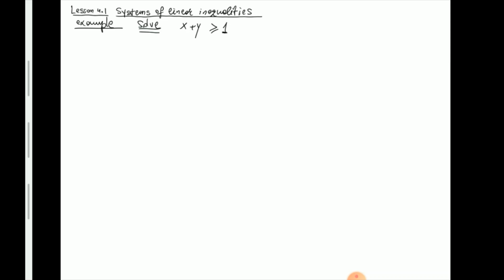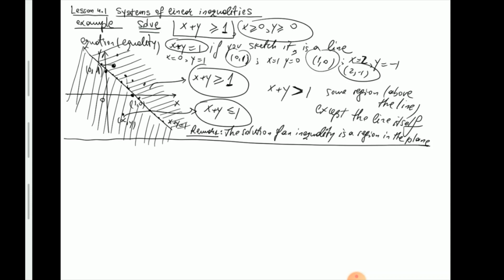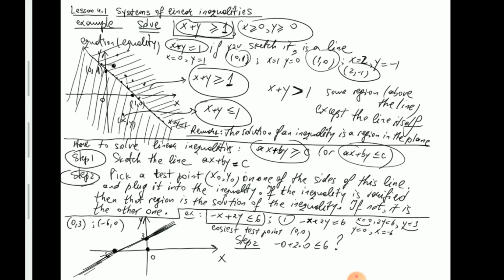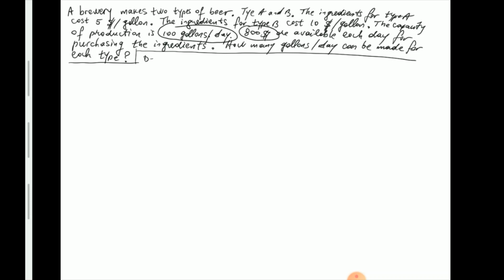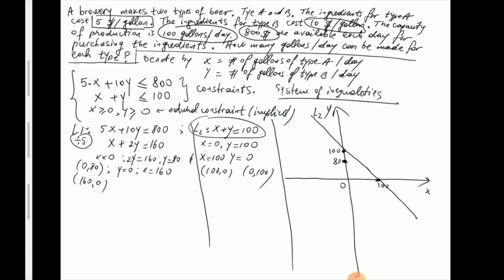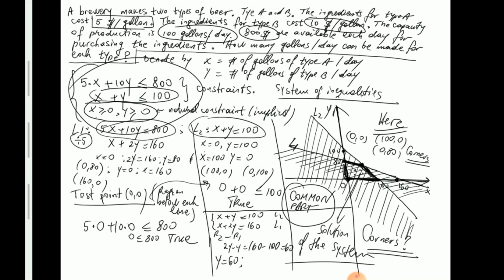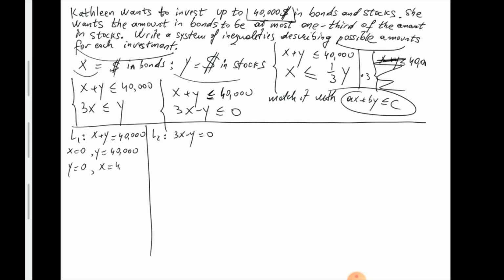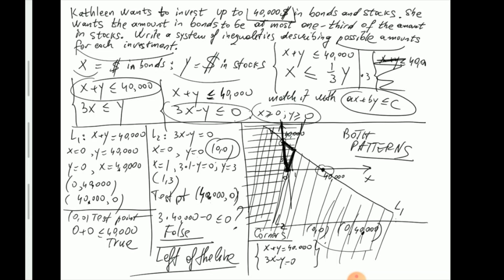Lesson 4.1 (Systems of linear inequalities)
In preparation to learning optimization problems under linear constraints, we start in this lecture with solving systems of linear inequalities in two variables using the graphical method.